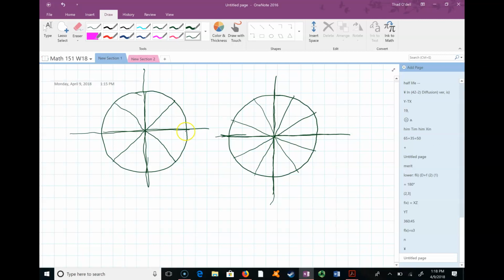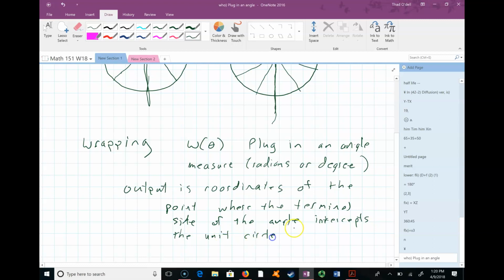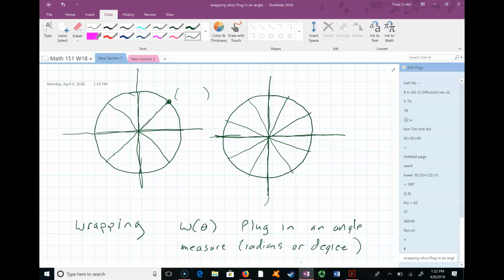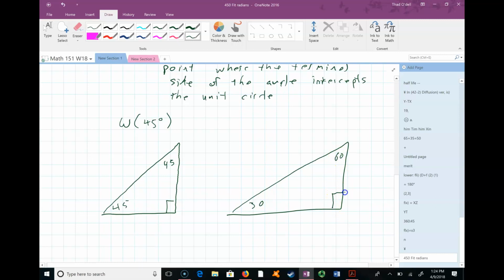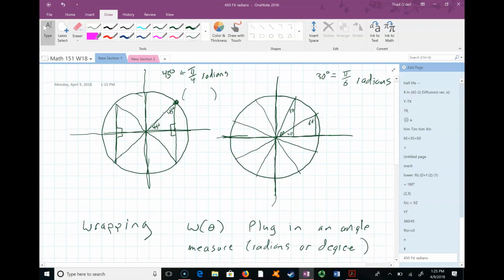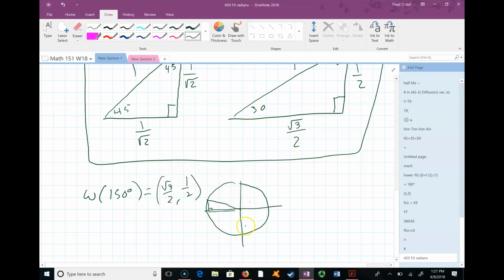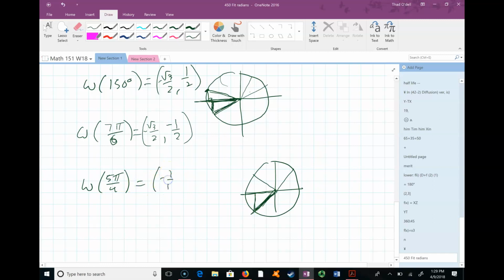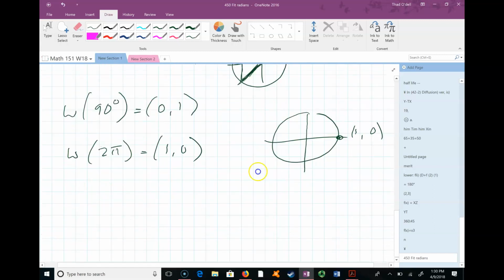The Wrapping function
This video will help know rather than understand the sine and cosine values of friendly angles based on the unit circle.